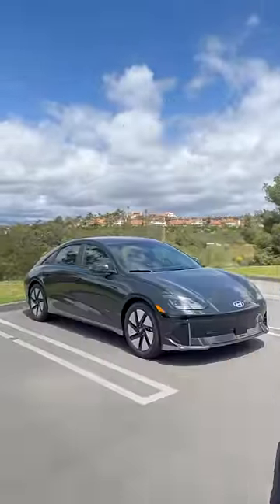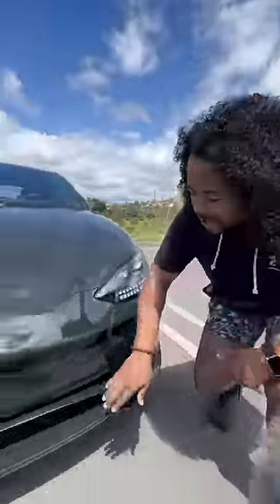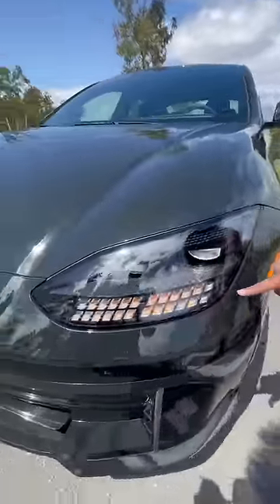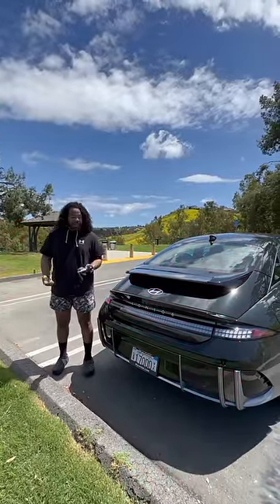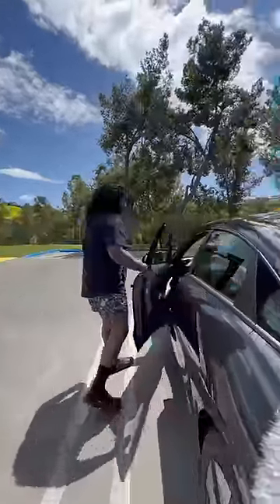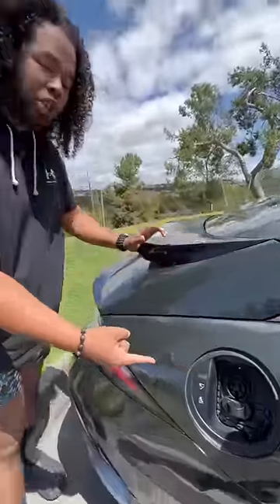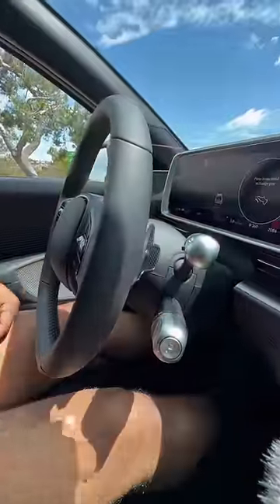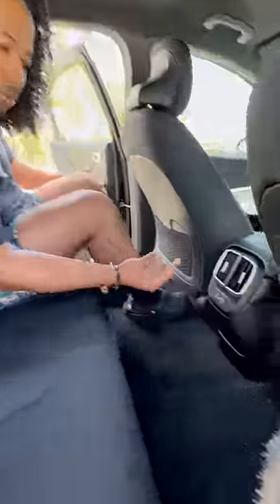In 60 seconds I’ll show you why Tesla should be worried about the Hyundai Ioniq 6